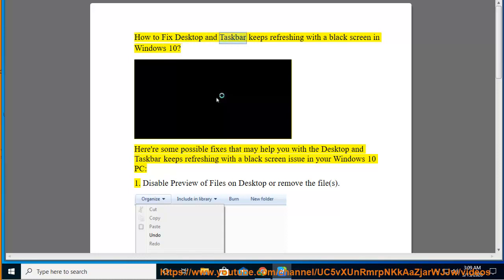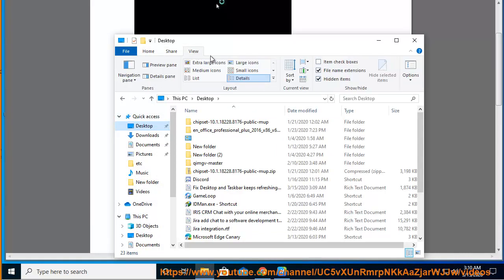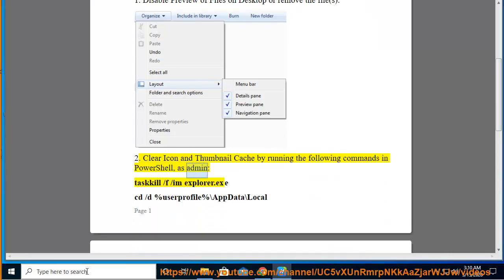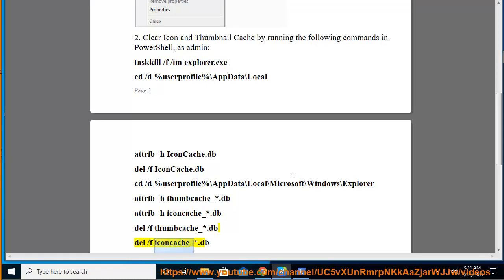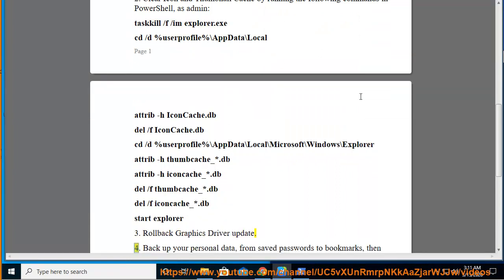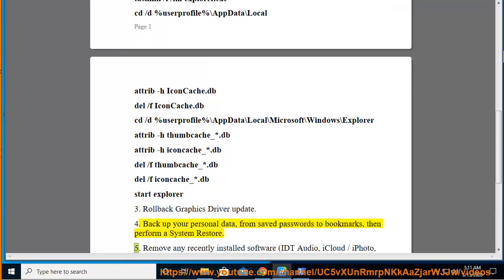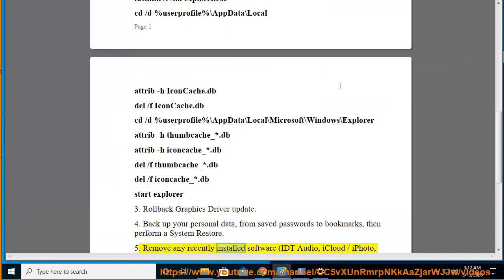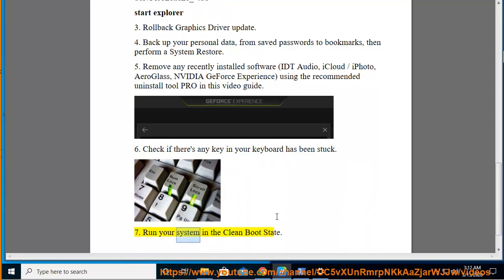Fix Desktop and Taskbar keeps refreshing with a black screen in Windows 10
Here's how to Fix Desktop and Taskbar keeps refreshing with a black screen in Windows 10. To effectively manage installed apps, run this best uninstall tool@ Learn more?

Disable or Enable Prefetch & Superfetch in Windows 10
Windows 10 updates KB4540673 & KB4551762 caused high CPU/disk usage & PC slow-down
Change default search engine on Google Chrome for Windows 10